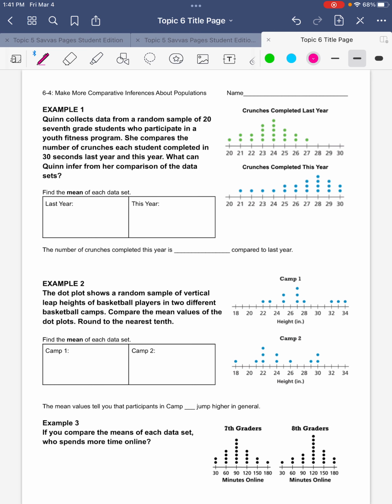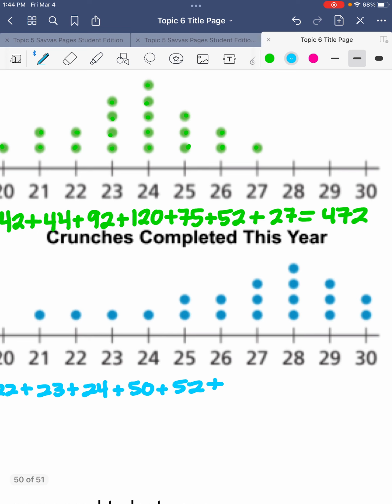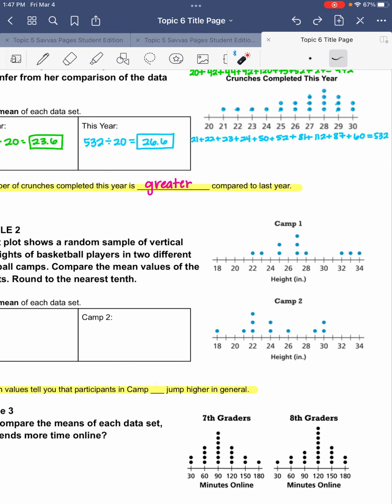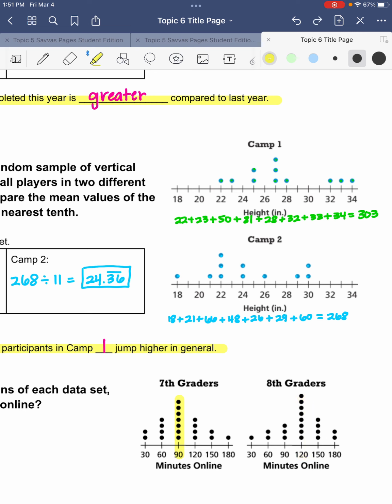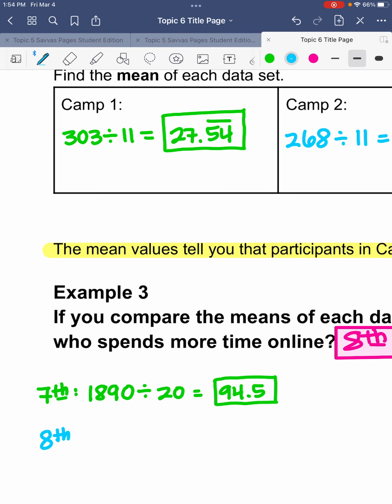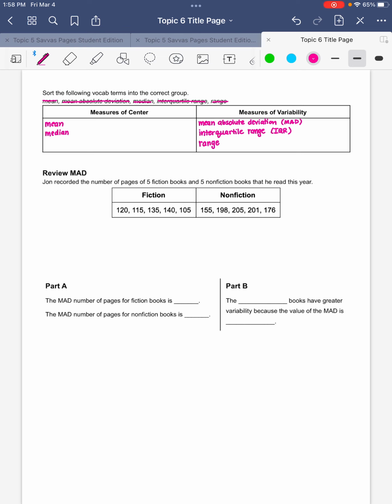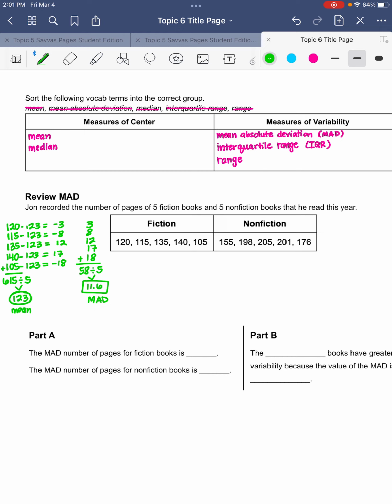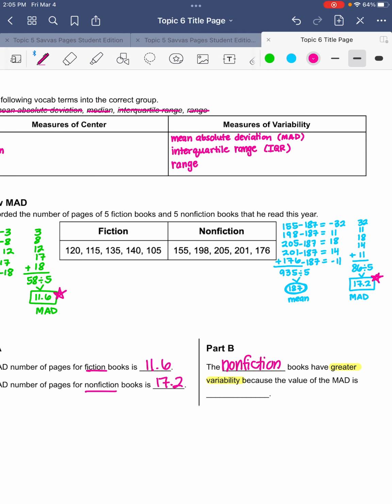Mar 4 Lesson 6-4 Notes